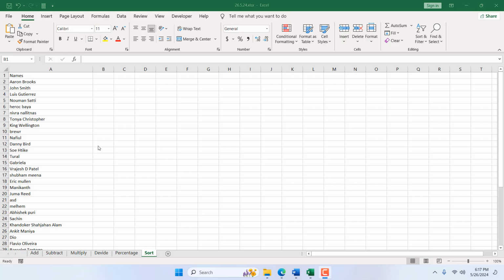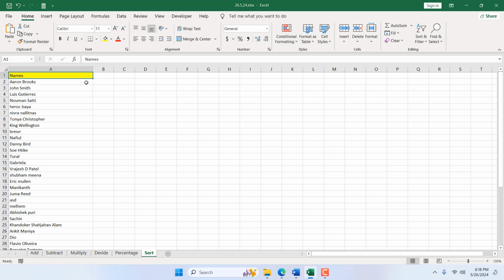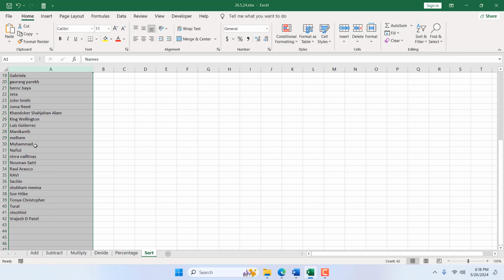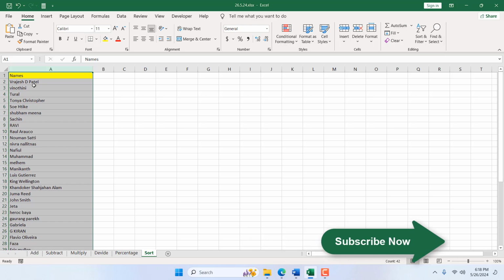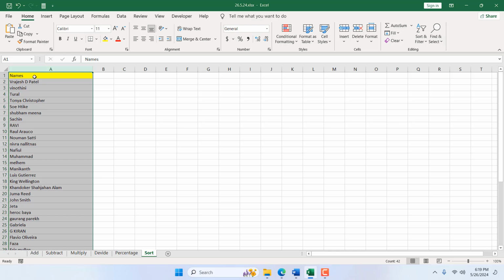How to Sort by Alphabet in Excel Basic Tutorial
*How to Filter Data Alphabetically in Excel*

In this Excel tutorial for beginners, I'll guide you through the process of filtering data in alphabetical order. If you're new to Excel, mastering this skill is not just a must, it's a gateway to unlocking the full potential of Excel. It's a skill that will significantly enhance your data management capabilities.

Here, I'll present you with a straightforward solution to filter alphabetically in Excel, making the process effortless and worry-free for you. You'll be surprised at how quickly you can grasp this skill.

Suppose we have names in Column A, and we need to filter these names in ascending alphabetical order. Which means we need to filter them in A-Z format. Now, based on this scenario and given the condition that we are beginners, here goes the solution:

Select the header if you have one, and make sure it stands out by bolding or highlighting it.
Select the entire Column
From the "Home" Tab, click on the sort and filter dropdown.
Select "Sort A to Z" or "Sort Z to A" based on your need.
This is the most basic way to sort data in Excel. There are several advanced ways to do it. Here are some of them.